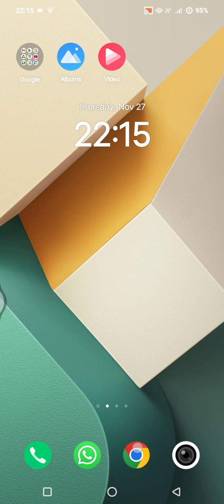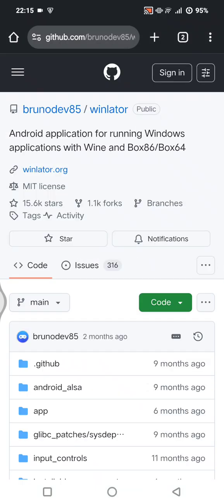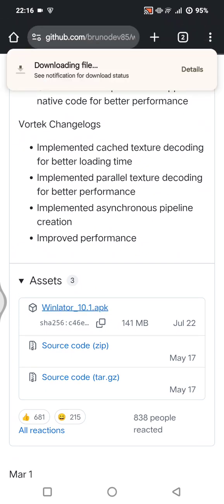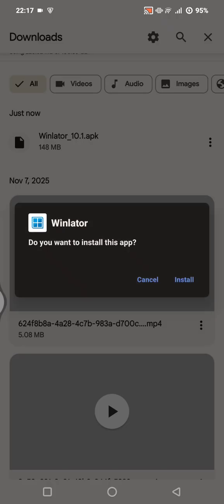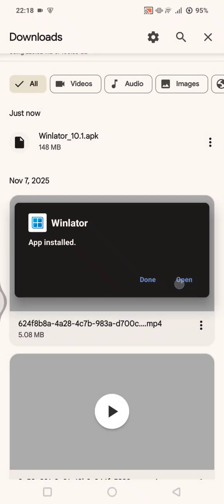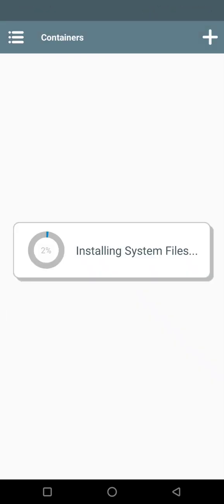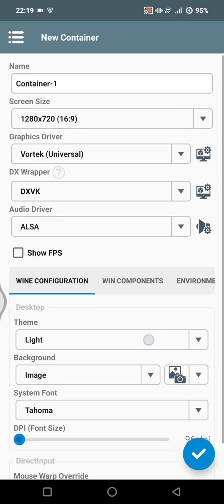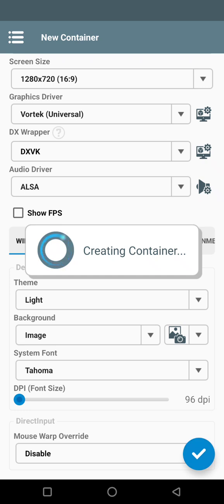Run Windows Apps on Android NOW - How to Install EXE Apps & Games Using WinLator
Turn your Android phone into a mini Windows machine using WinLator!

⚡ Install & run EXE apps easily
📱 Works great for older/lightweight programs
🛠 Simple setup with free tools
💻 Create containers & launch Windows apps
🎮 Try Windows games on your phone